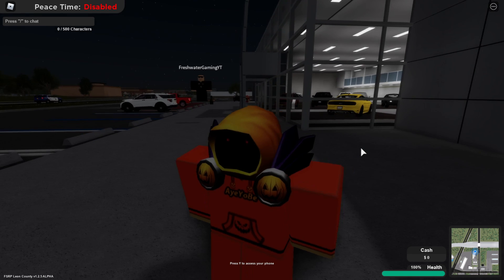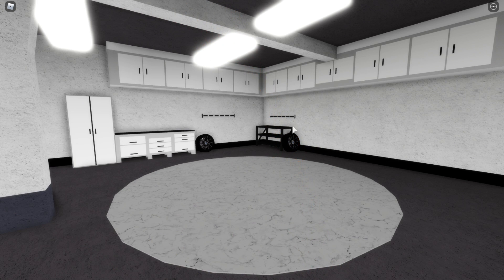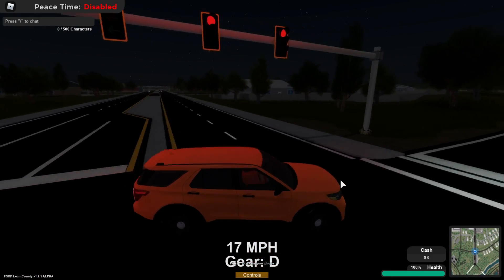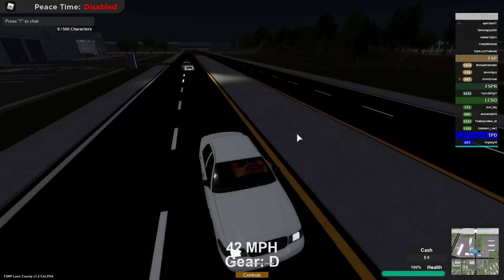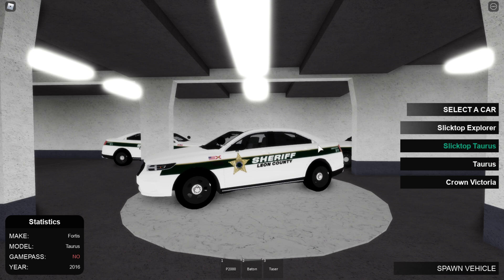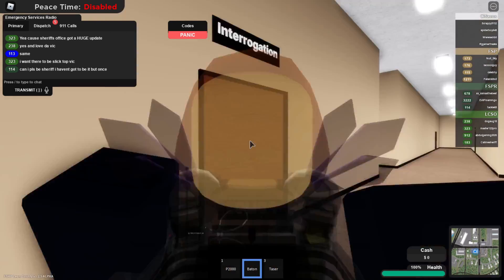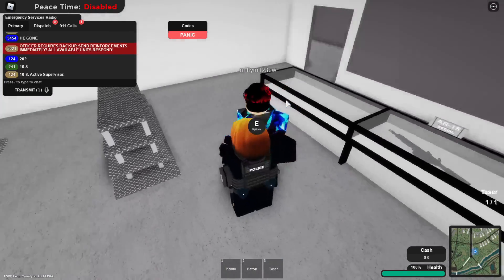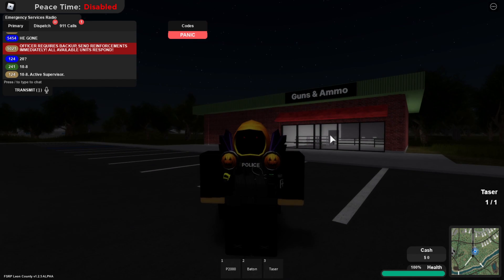[NEW] Cuff And Taser Update || ROBLOX FSRP Leon County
If you are reading this you are awesome thank you so much for stopping into my channel and I really hope you enjoy my content it would make me so happy if you could leave a like on this video but you don't have to if you don't want to and I really hope you have a good day thanks so much for watching and and goodbye.